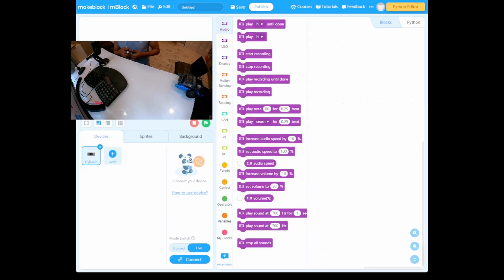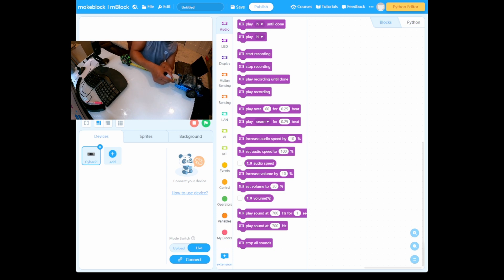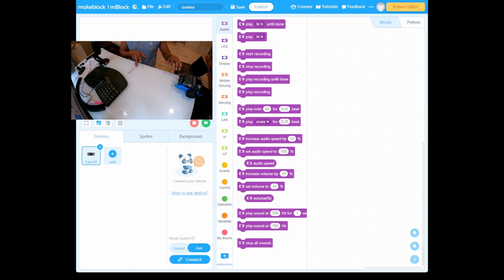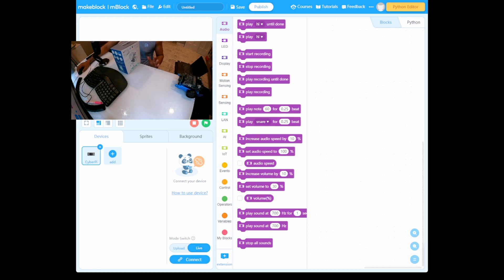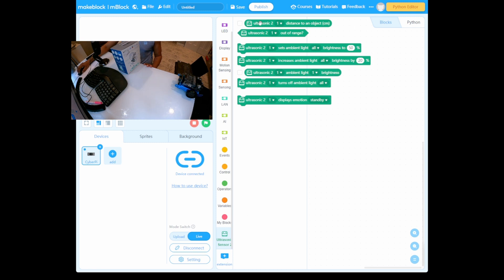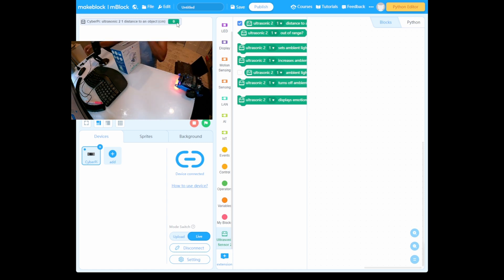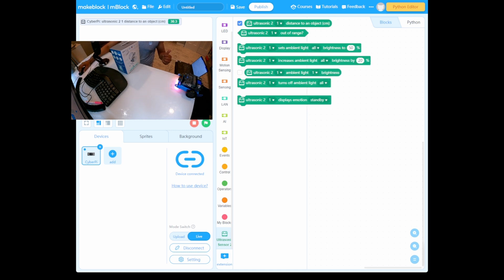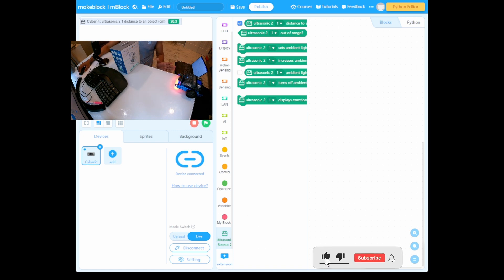mBot 2 Lessons 4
Introducing mBot2 from Makeblock Education for secondary schools! mBot2 is a next-generation educational robot designed with extended capabilities, starting as an entry-level solution in lower secondary education and going all the way to upper secondary and beyond. mBot2 is powered by CyberPi, an educational microcontroller enhanced with network capabilities, built-in sensors and much more!

mBot Neo robot made by Makeblock. mBot Neo is a STEAM education robot for beginners, that makes teaching and learning robot programming simple and fun.

🌟 Become a Tech Samurai!